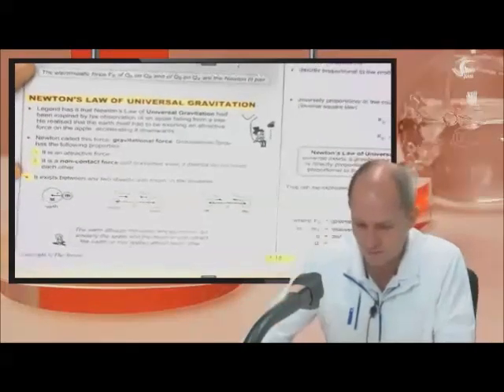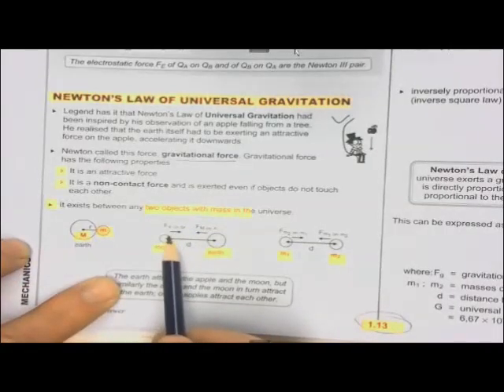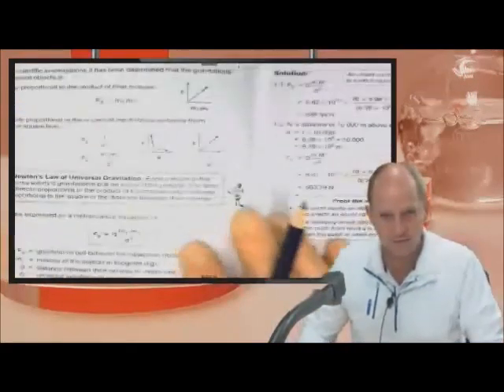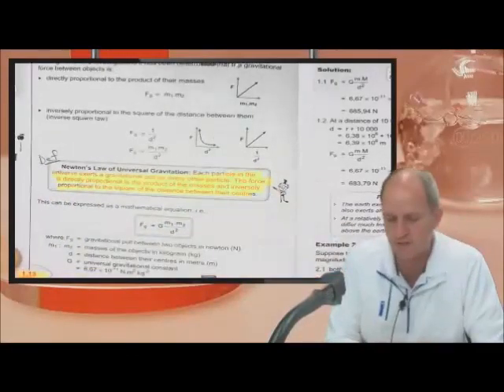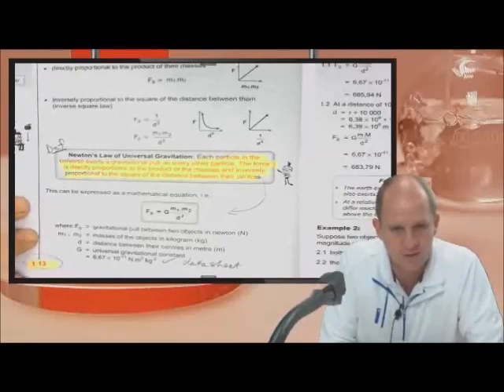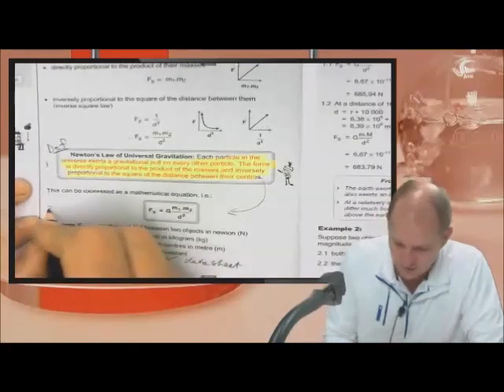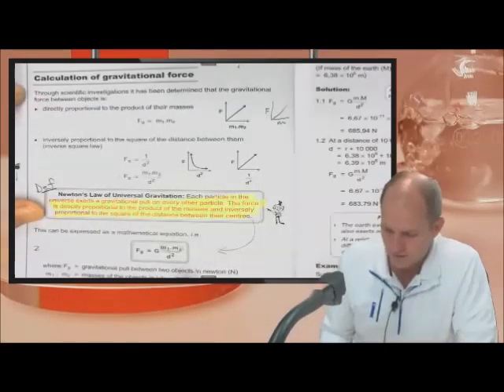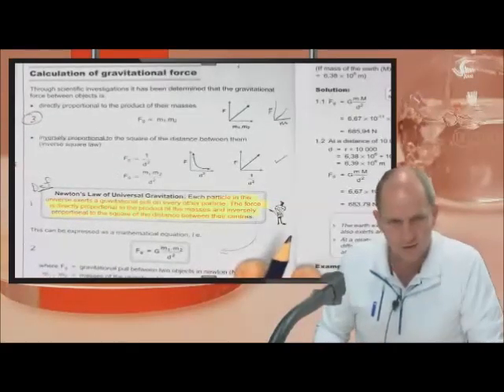phycid science Gr12 Q & A 01 Newton's Law of Universal Gravitation 03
Newton's Law of Universal Gravitation states that every particle attracts every other particle in the universe with force directly proportional to the product of the masses and inversely proportional to the square of the distance between them